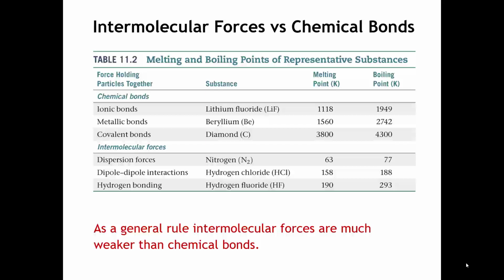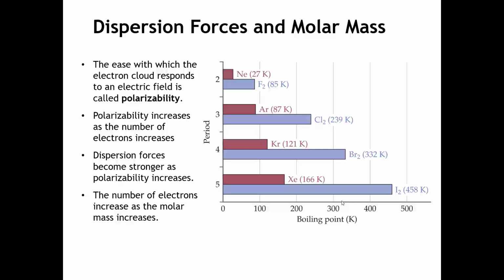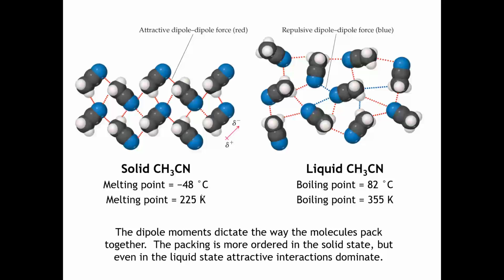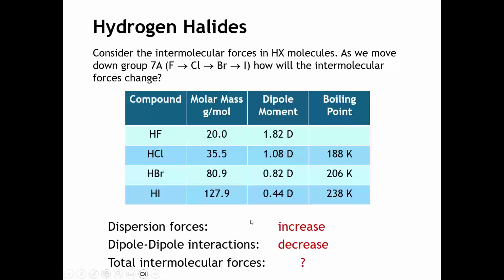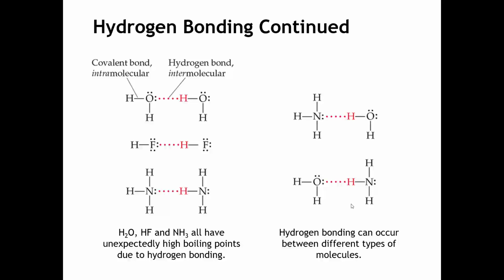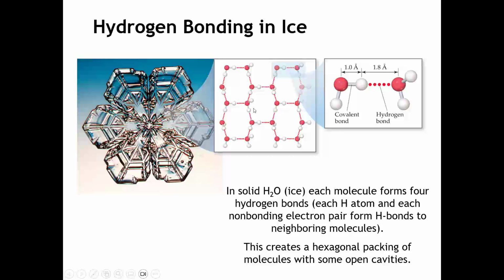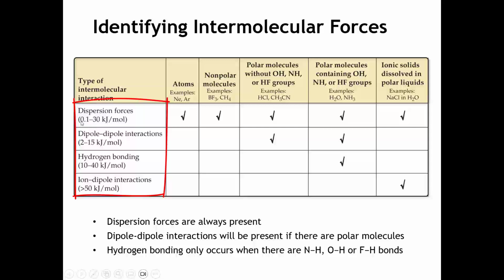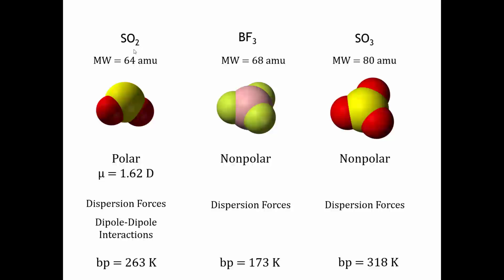Section 11.2 - Intermolecular Forces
This video is intended to accompany my Chem 1210 course at Ohio State University. The content covers section 11.2 - Intermolecular Forces.